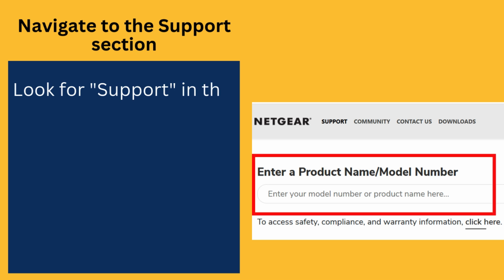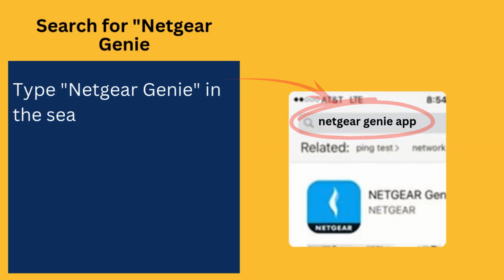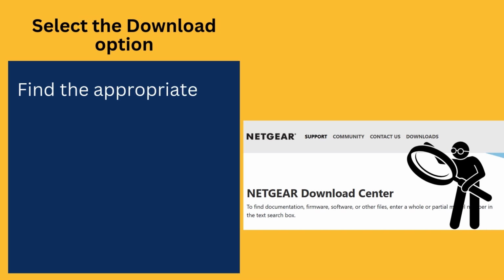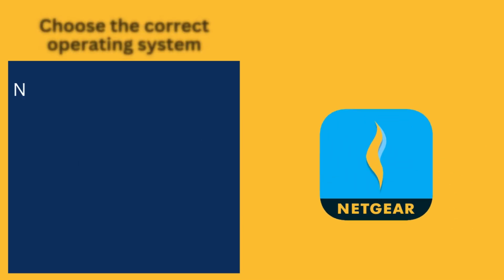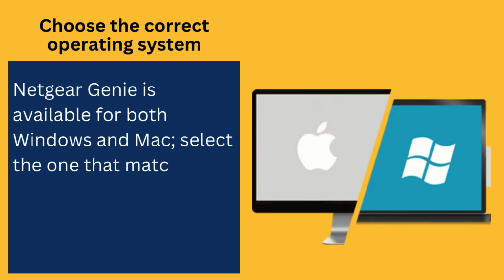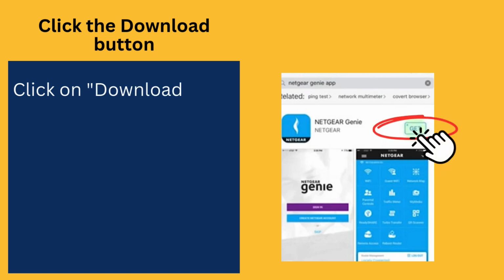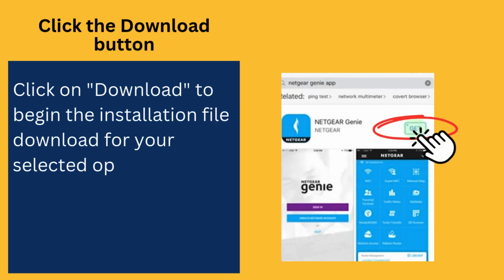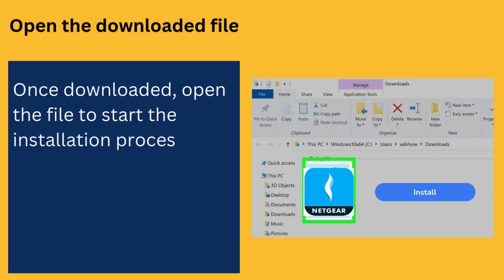Netgear genie download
Netgear extender can be installed by just connecting to the router and configuration. this configuration can be dine from the Netgear Genie interface, which you can reach from the computer via mywifiext.net. here, you will get full information about the Netgear genie download.